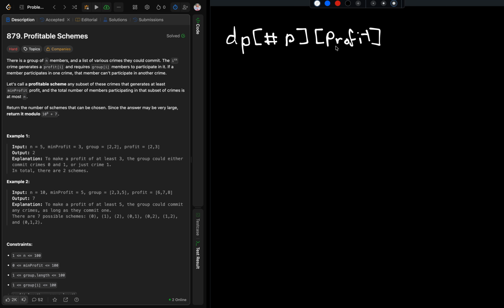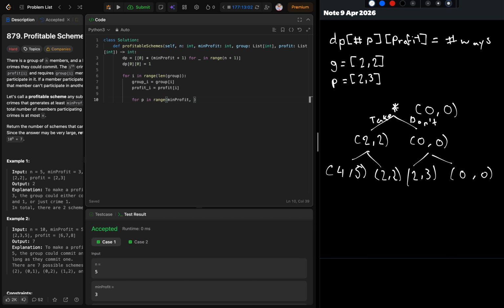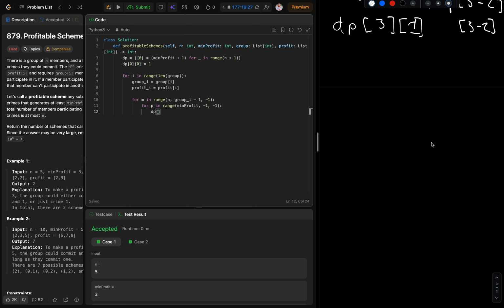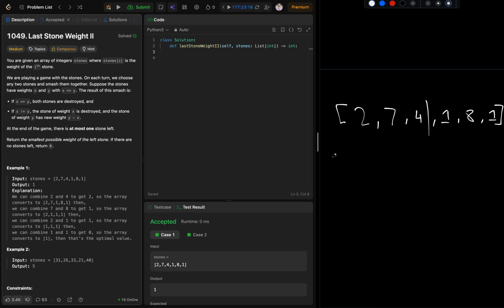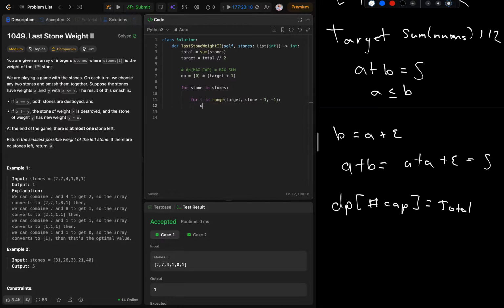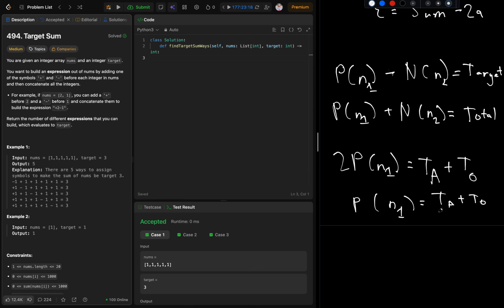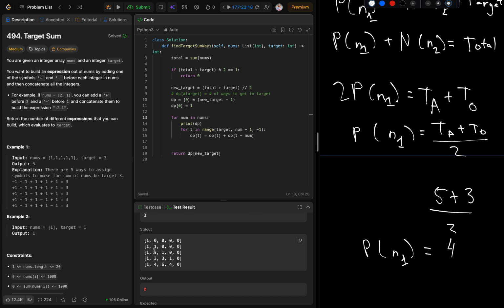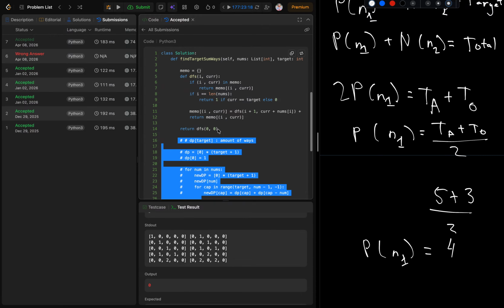Thursday 9th April